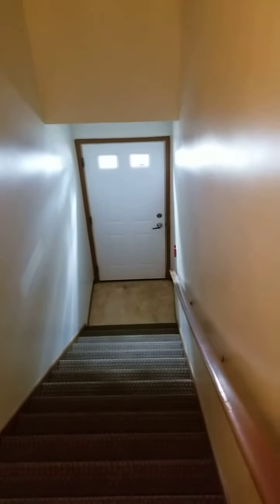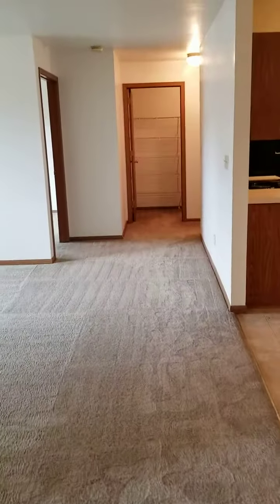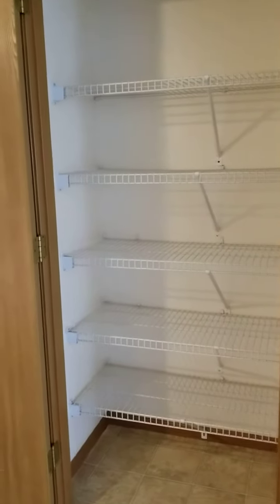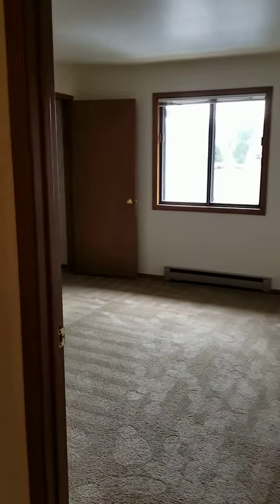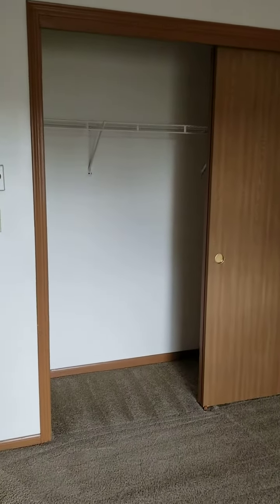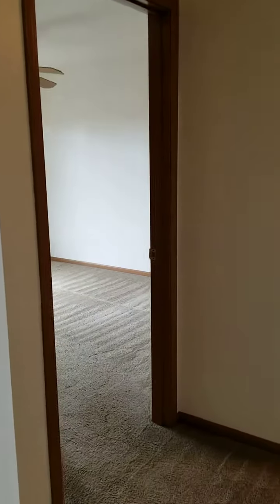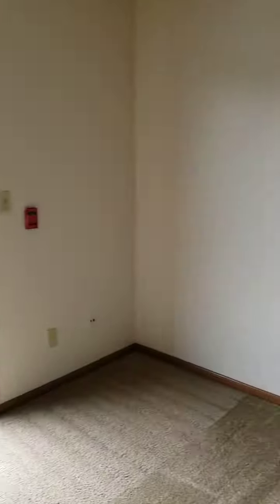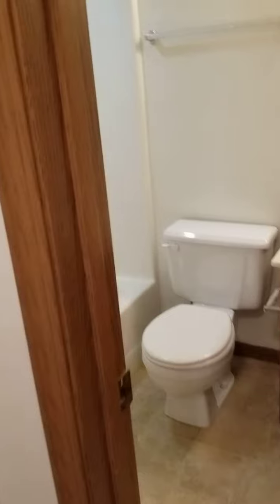Montgomery Square Apartments - 2BD Virtual Tour (D Style)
Location, quality, and affordability are just the beginning of what you will find at beautiful Montgomery Square Apartments in Germantown. Located just east of Pilgrim Road on Mequon Road, Montgomery Square Apartments have what you need and more in your next living space. All units are two bedrooms and offer either one or two bathrooms. No matter which style you choose, each unit is sure to deliver exceptional value to you.

Amenities in each unit include a stove, refrigerator, and a wall air conditioner. If you choose from Montgomery’s select apartment options, your unit can also include a dishwasher and private patio or balcony for your outdoor leisure. All units include a private one car attached or detached garage as well as an assigned parking spot. Coin operated laundry facilities are also conveniently located in each building.